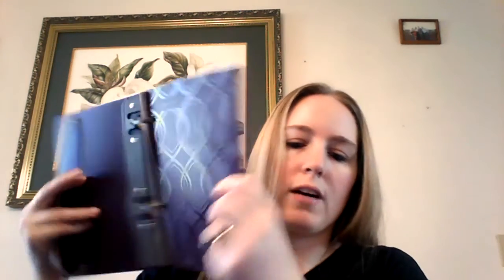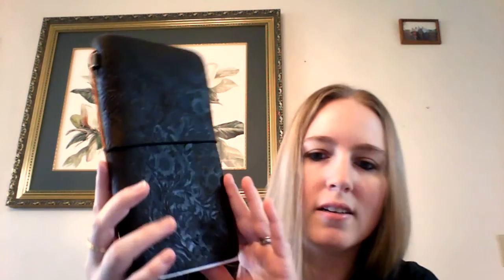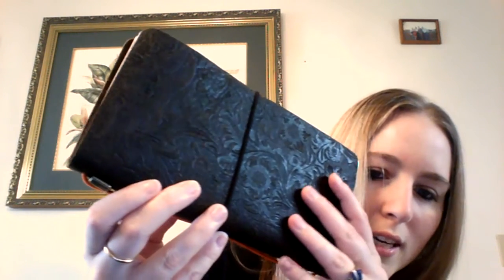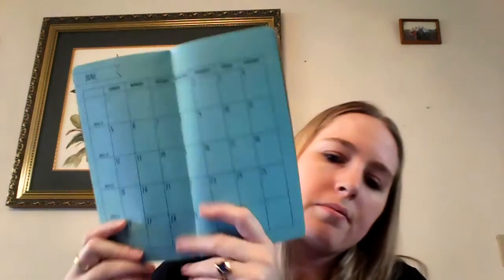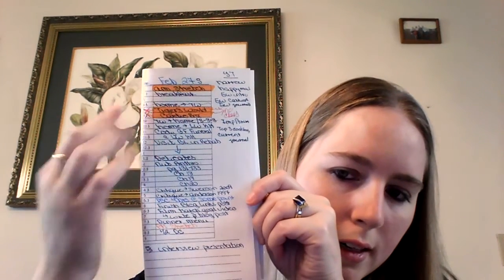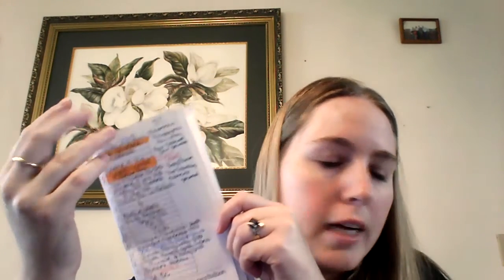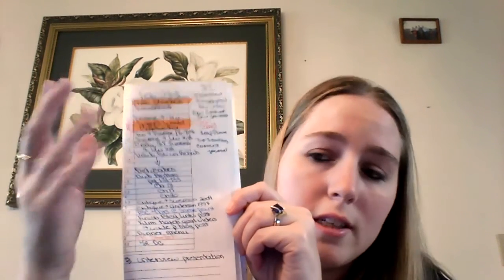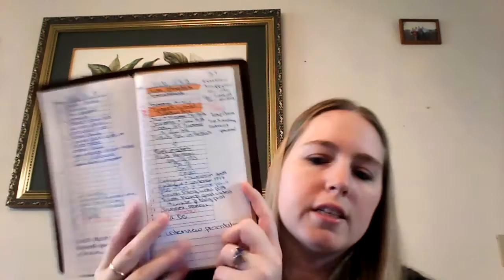ZLYC Narrow Traveler's Notebook Intro & Set Up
I caved / succumb to peer pressure and bought an inexpensive traveler's notebook off Amazon. I'm showing how I'm set it up and what it looks like.

Pinterest name: cori0835
Ravelry: craftsbycori